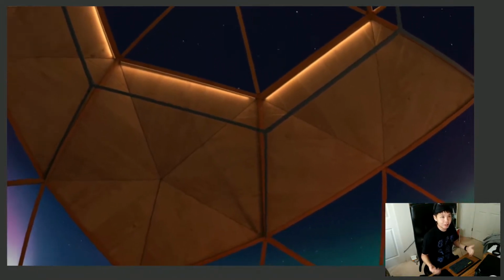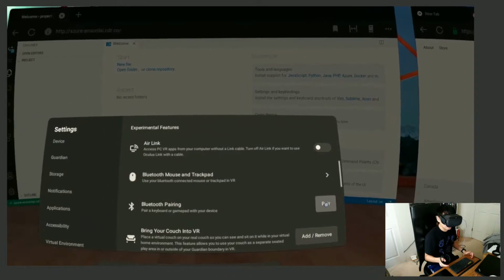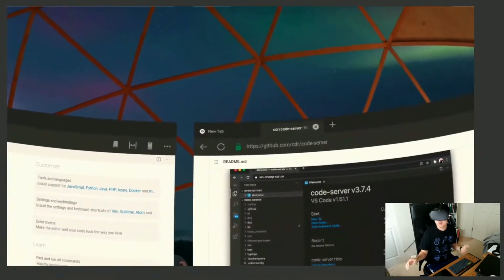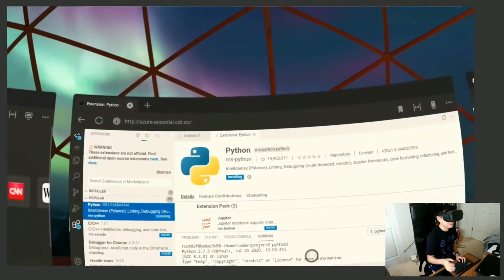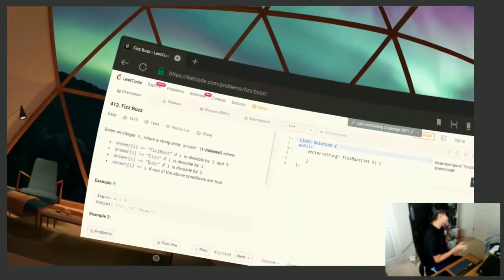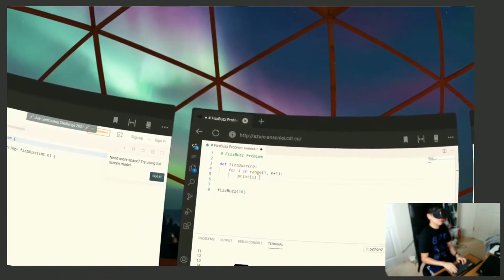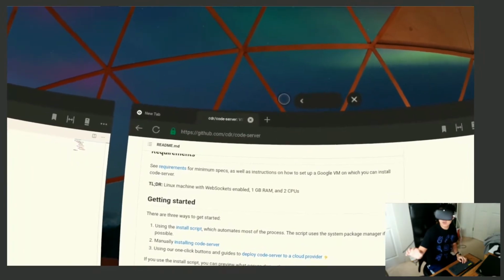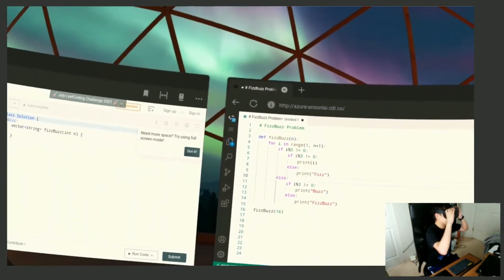Visual Studio Code in VR?! Working in VR | Unscripted Coding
Visual Studio Code is an awesome IDE.  So obviously, we want to know, can we run VS Code in VR?  We sure can!  Coder is a cloud instance of VS Code that can be accessed from any modern browser, and we set it up earlier.  We just run the Oculus Quest browser and voila, we have VS Code running on the Oculus Quest, with 2 additional windows on the side for YouTube or research.  I gotta get an upgraded headset though!  The resolution is merely tolerable.